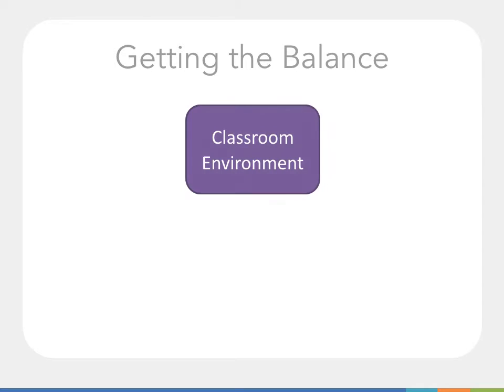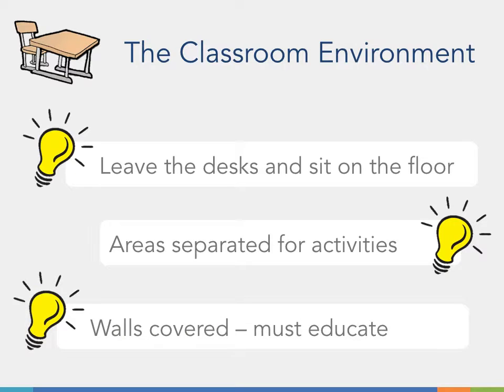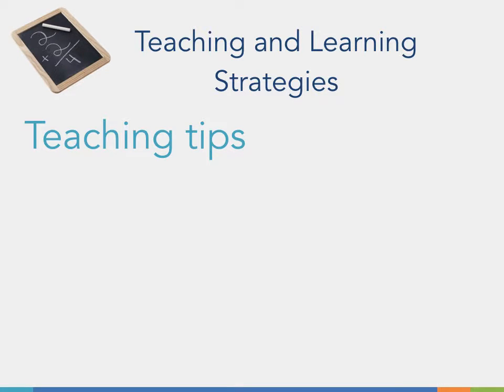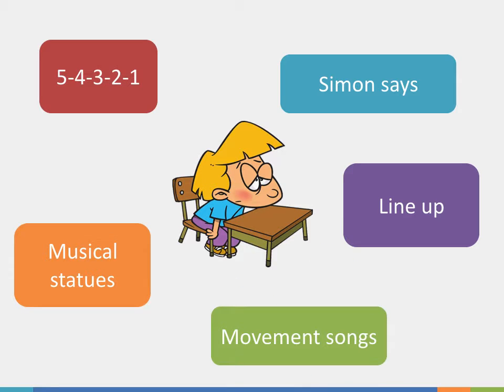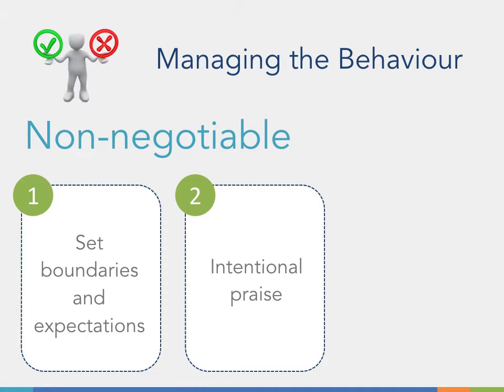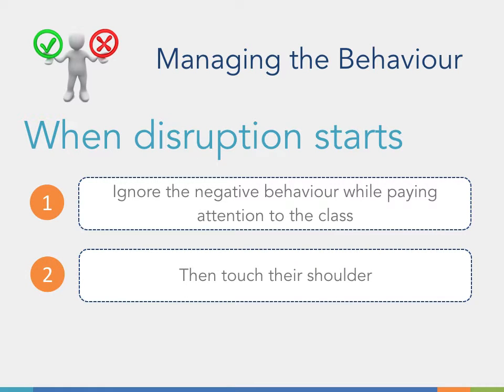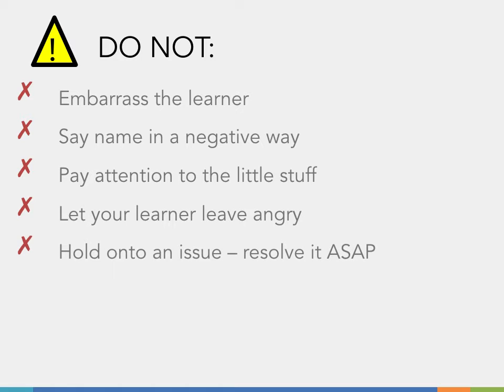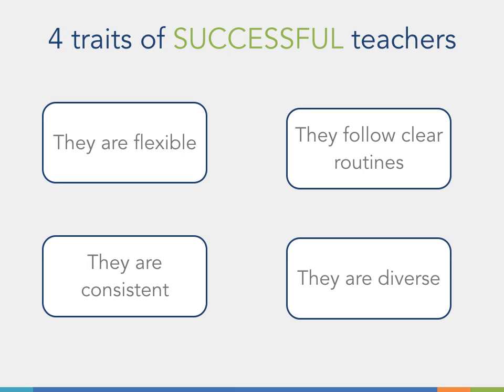How can i support my learners with ADHD?